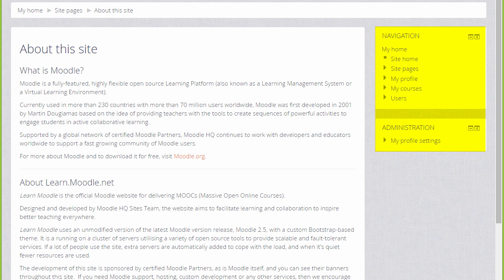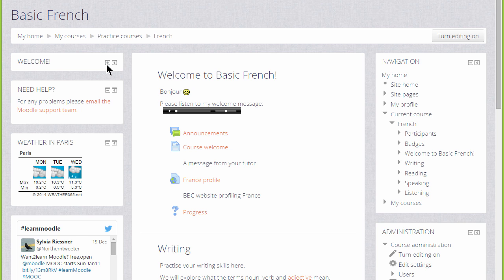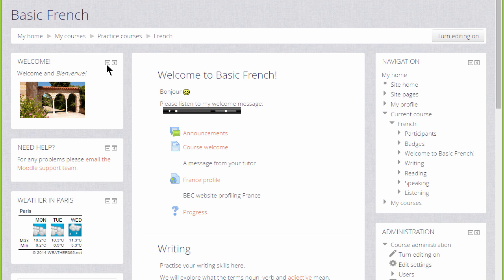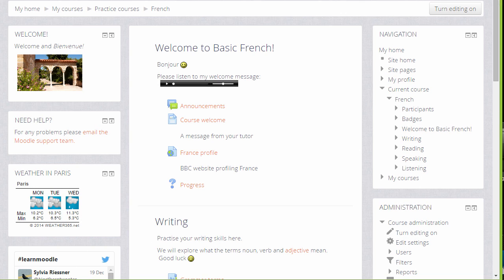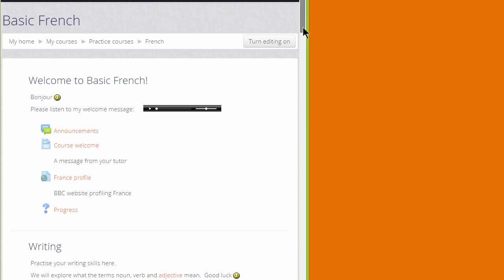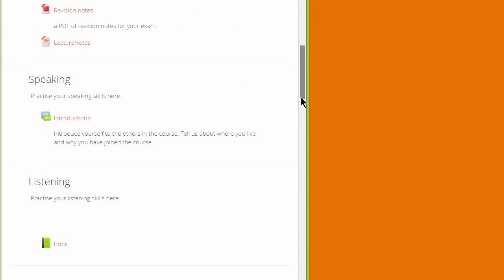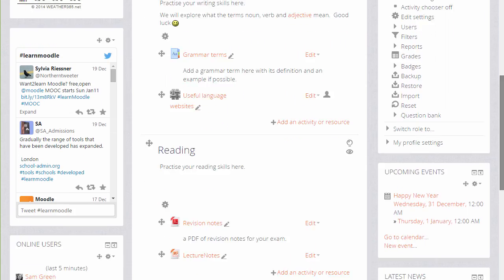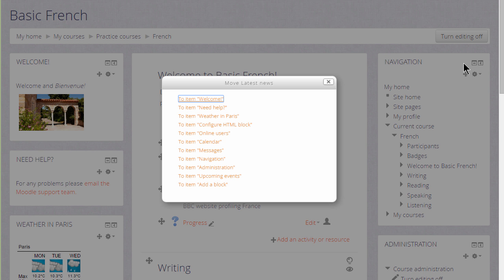Learn Moodle 2015: What are Moodle Blocks?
How to add, edit and customise Blocks for content in the Learn Moodle site - an introduction to Moodle Blocks with various themes, responsive layouts and docking blocks.